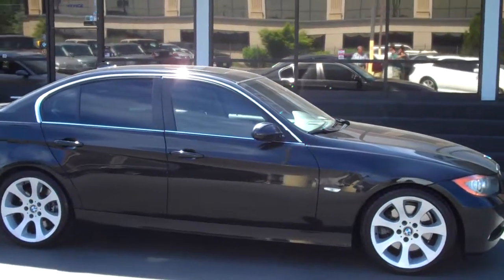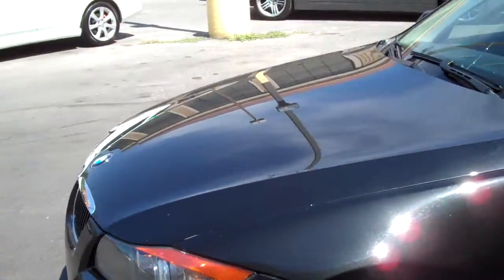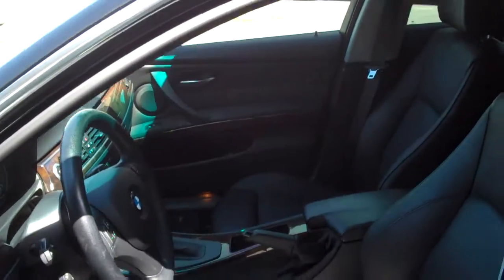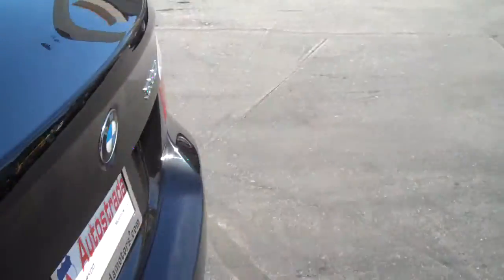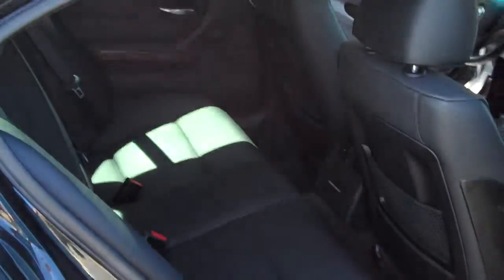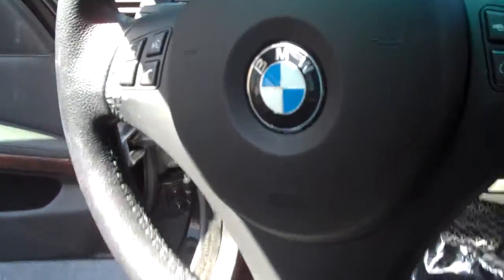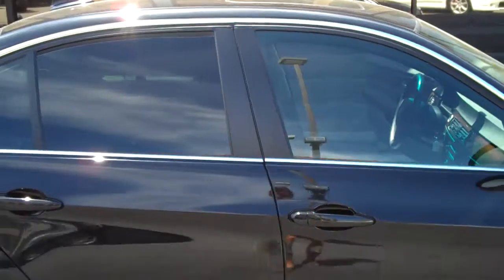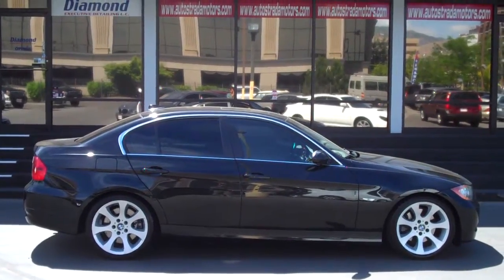2367 06 BMW 330i.MP4